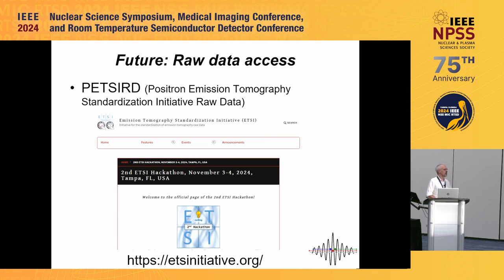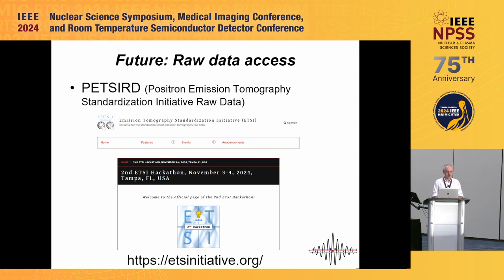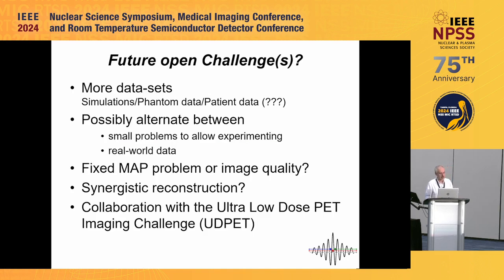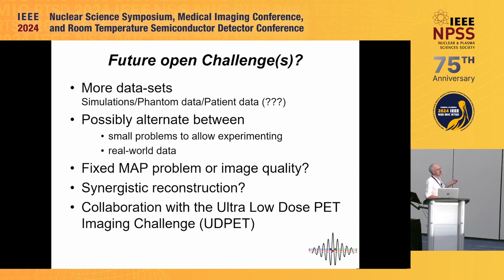PETRIC Workshop Closing